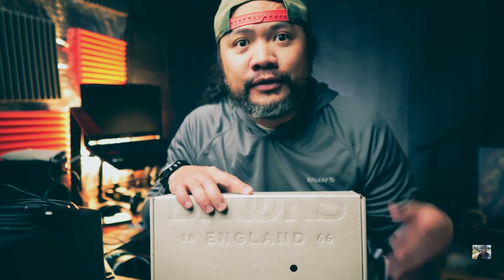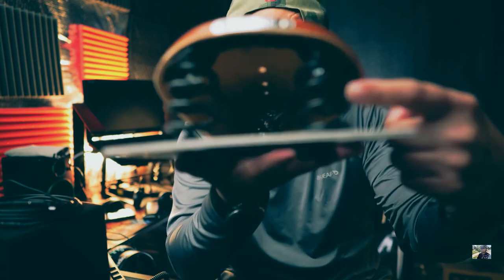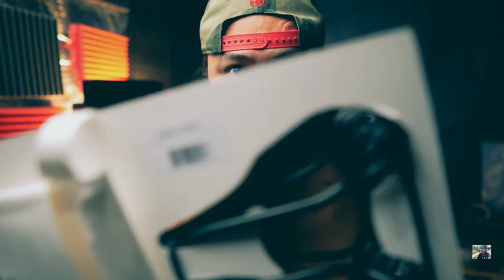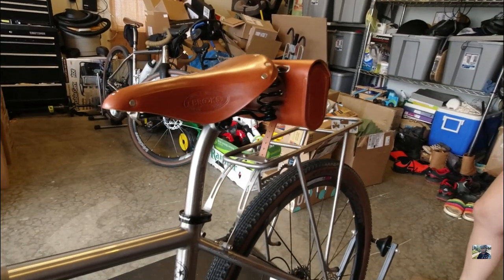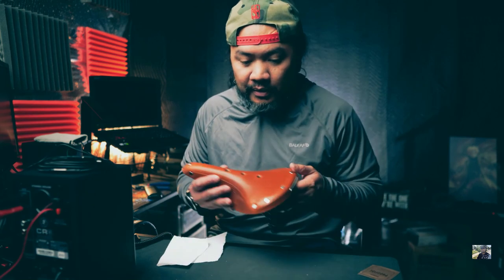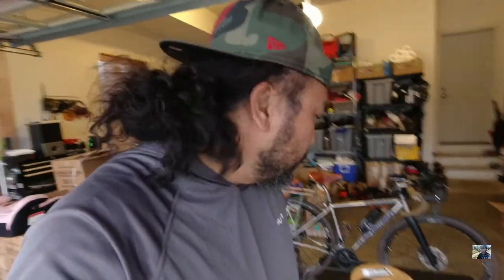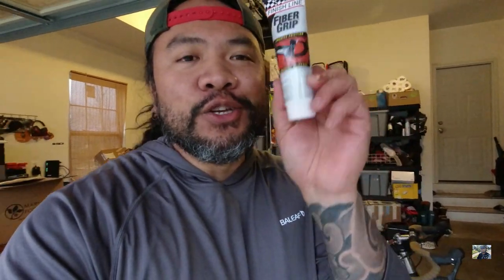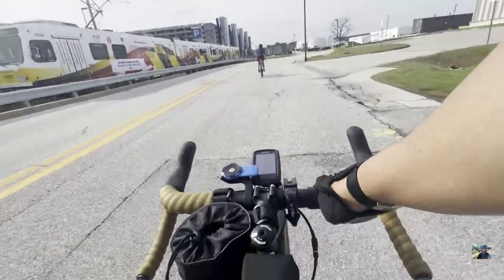Brooks Saddle B66 unbox and review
we are going to unbox and review this legendary saddle from brooks! =D